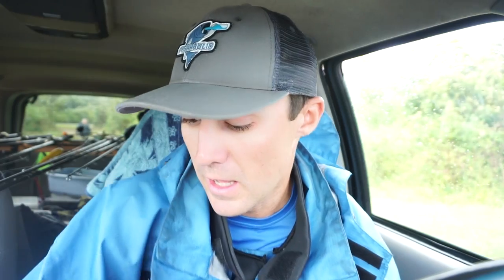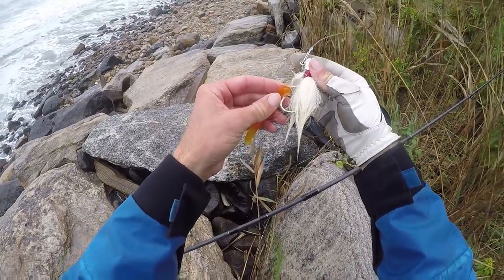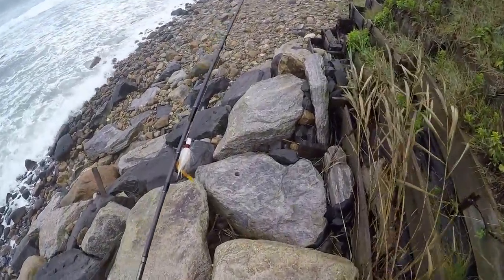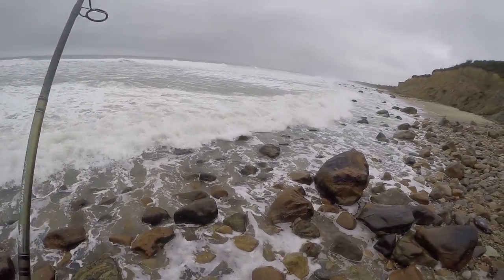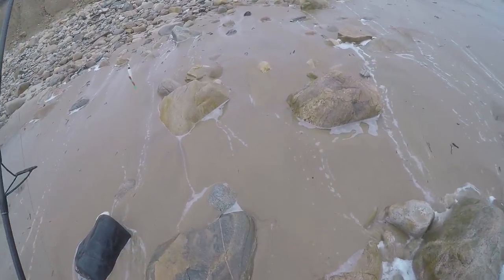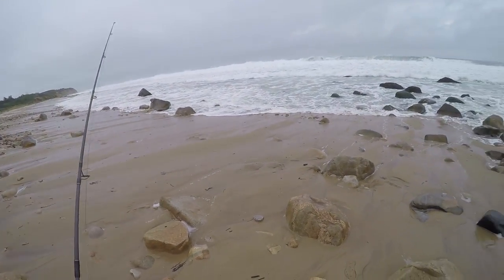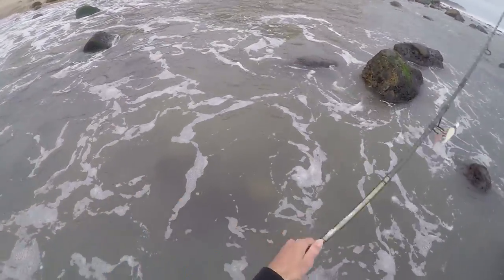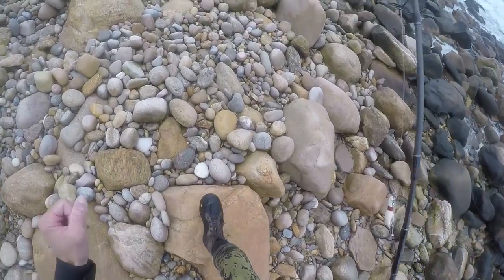Bucktail and Gummi Worm Combo for Striped Bass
I made some Fishaholic Hats you can check out Thanks to everyone and especially if you got one:)!

I had fun making this video using Gummi Worms for a trailer on my Bucktail while hitting the stormy Montauk surf. I probably could of caught more fish If I stuck to more traditional methods but I guess there's always tomorrow.

Rod, Tsunami Airwave
Line, 40lb Power Pro Braid
Leader, 50lb Fluoro